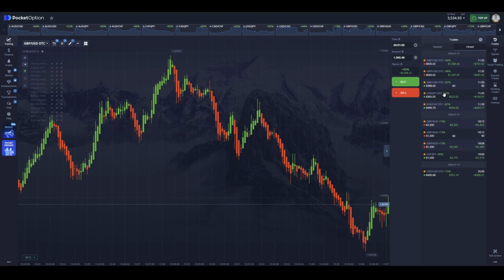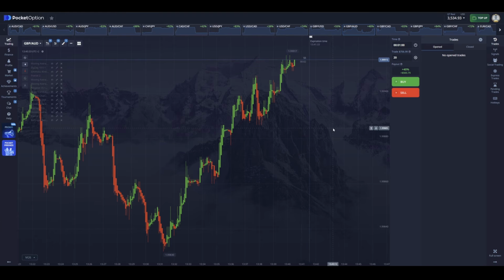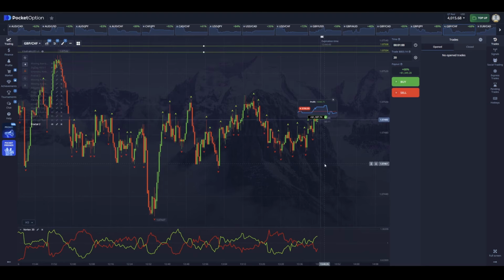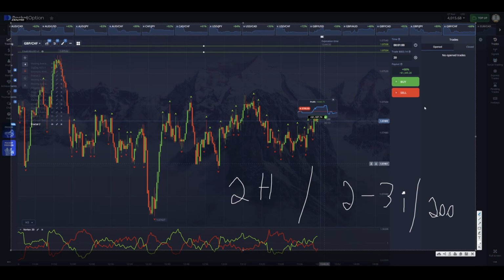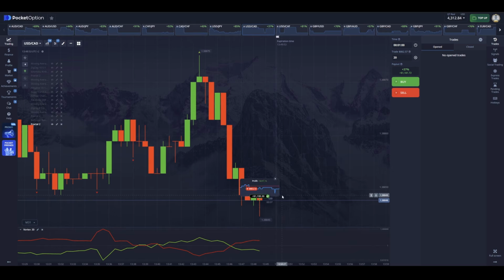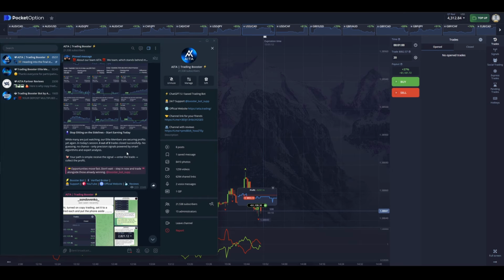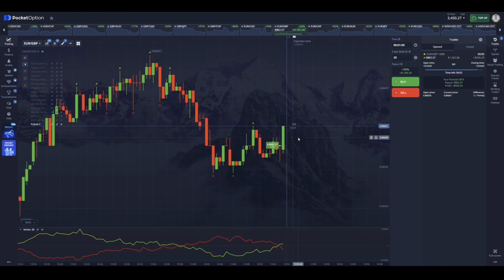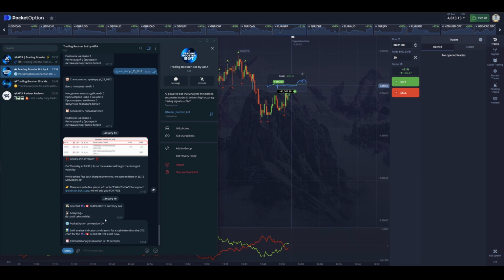Binary Options Strategy for Beginners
0:00 - How to make $500 daily?
0:43 - The first mistake beginners make!
2:10 - More strategies on the Telegram channel
2:50 - What do you need to start trading?
3:50 - Example of a trade with two indicators
4:45 - Write to us with any questions!
5:33 - You need a strategy!
7:12 - Advice for beginner traders!